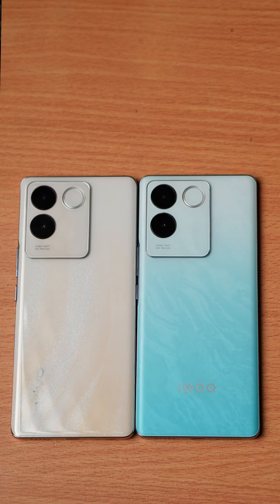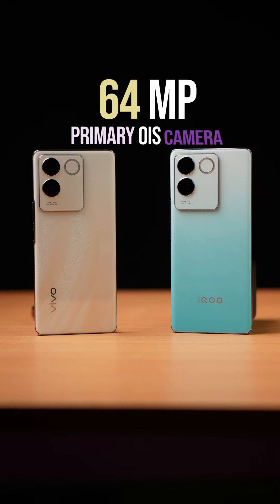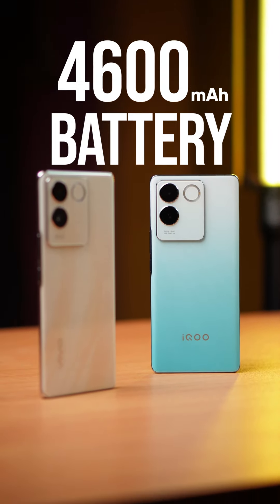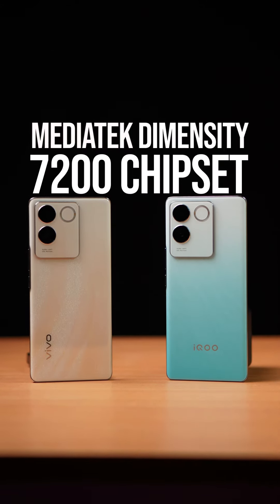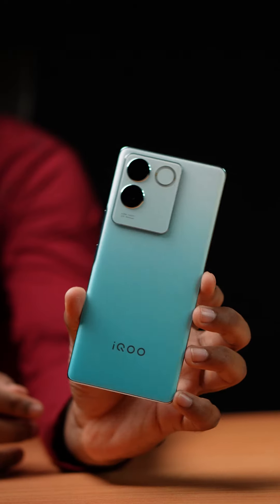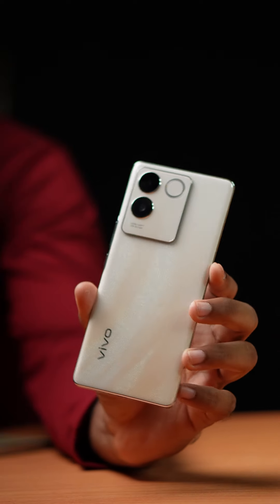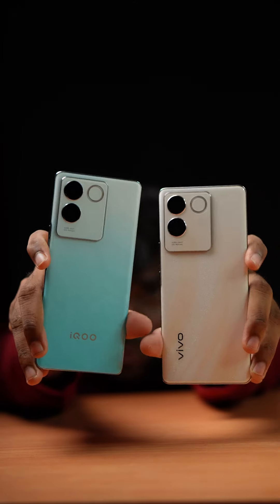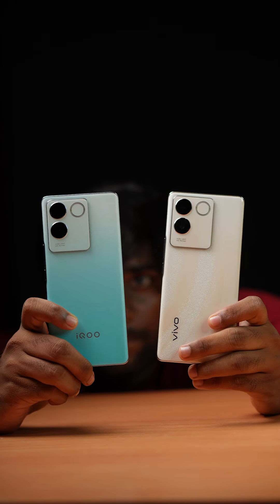Vivo T2 Pro vs iQOO Z7 Pro | ethu perusu nu adichi kaatu| Rv Tech Tamil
In this video we are going  to see about Vivo T2 Pro vs iQOO Z7 Pro ,
Which phone is best?